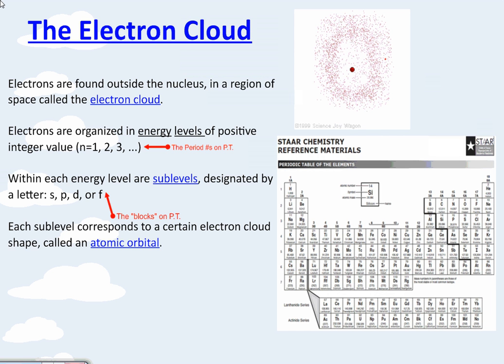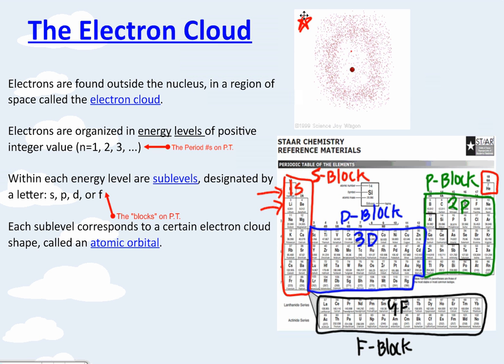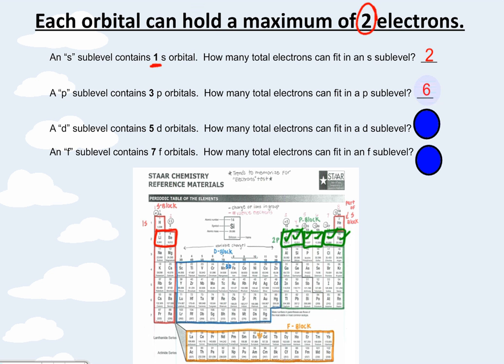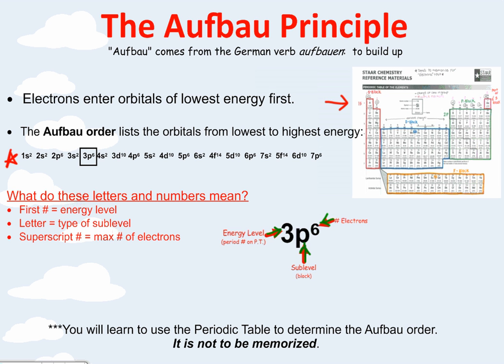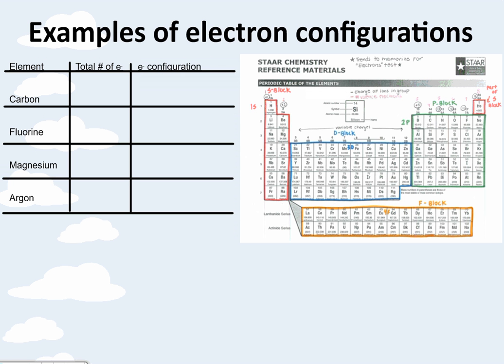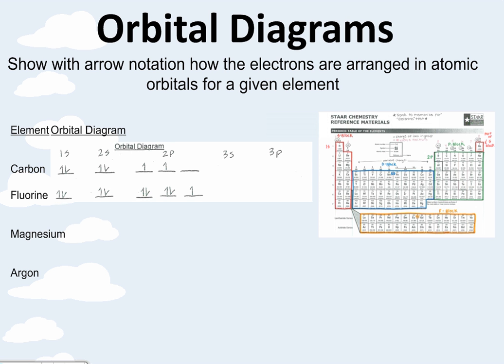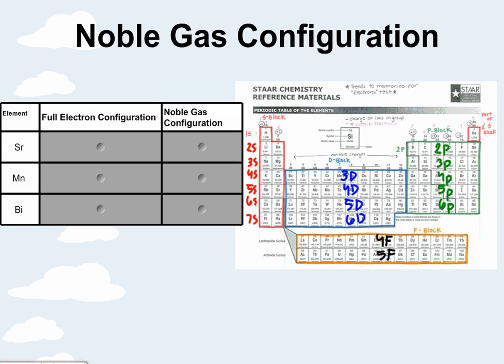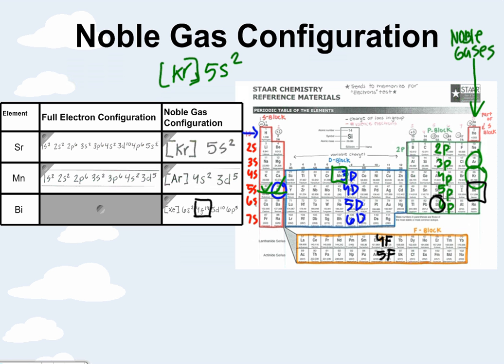Electrons #2- Electron Configs, Aufbau, Pauli, & Hund's Rules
This tutorial covers pages in your Electrons in Atoms Notes Packet